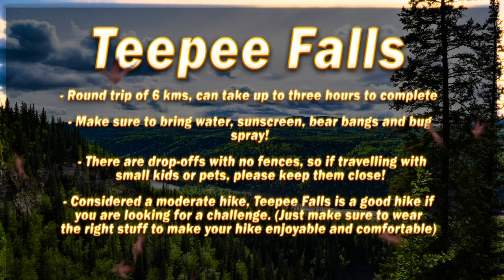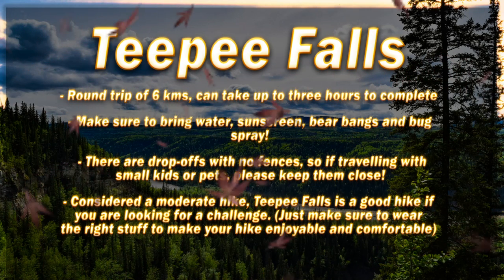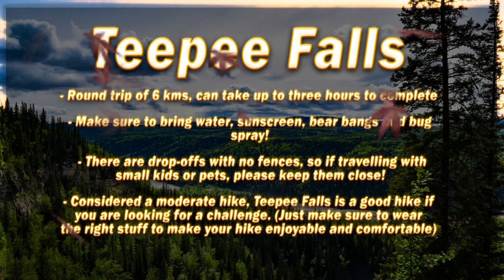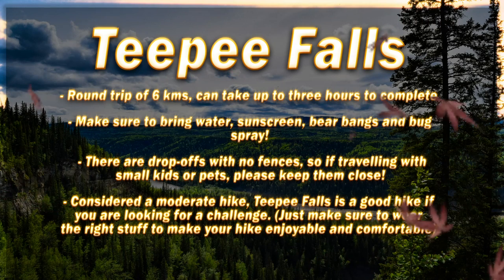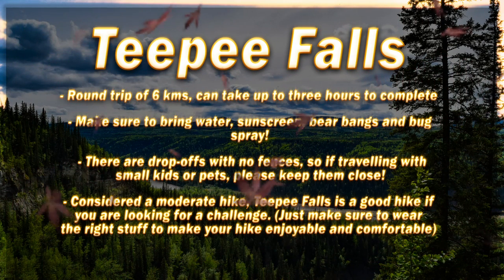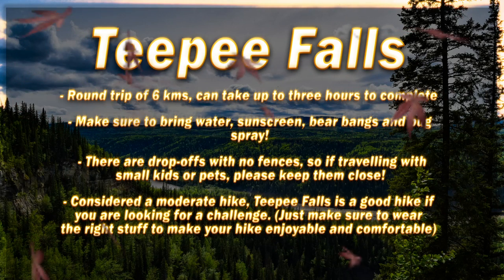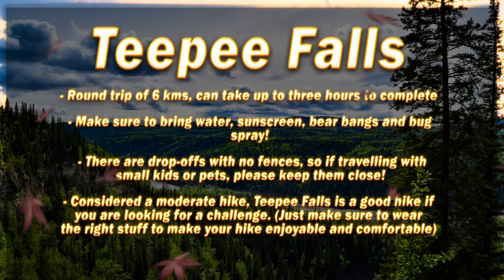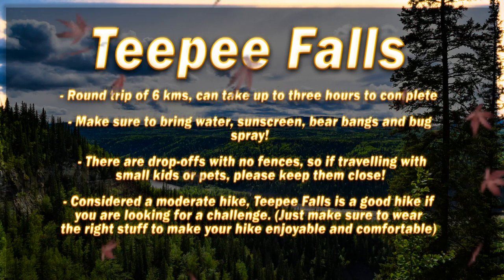Hiking in the Peace: Teepee Falls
CHET TV presents Hiking in the Peace! The crew from CHET TV went and checked out Teepee Falls and here's a video of some of the hike!